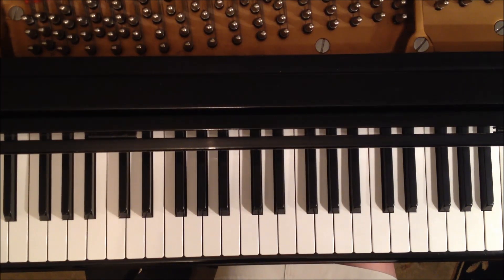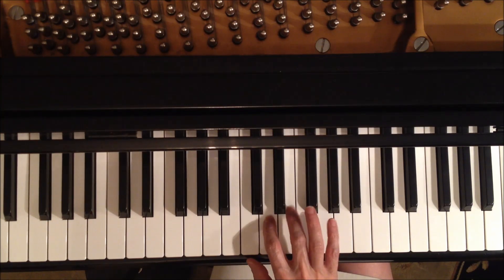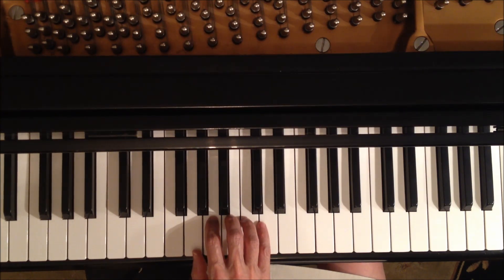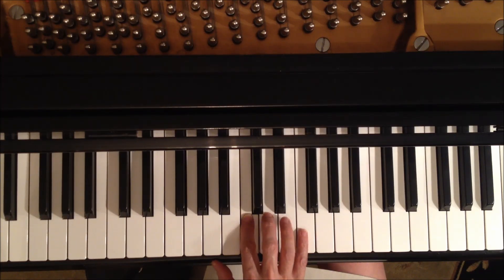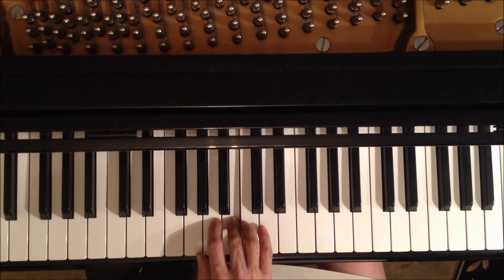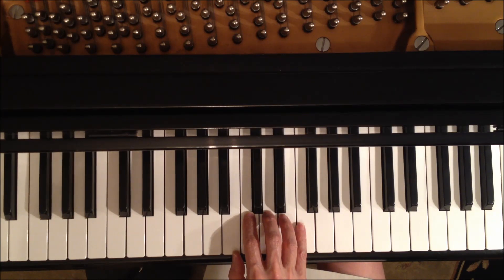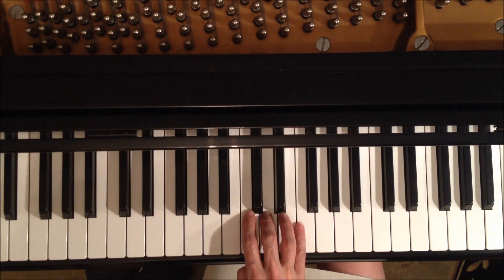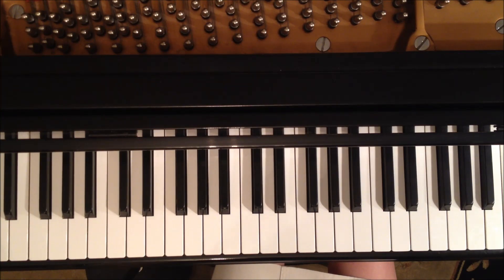Laverne & Shirley: RH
RH (melody) part of theme from Laverne & Shirley.  Find LH part (for solo version) and Secondo part (for duet version) in separate tutorials coming soon!